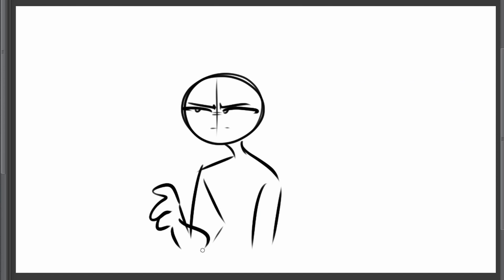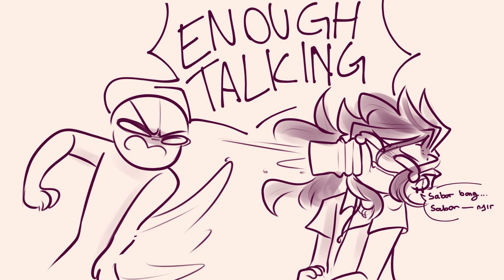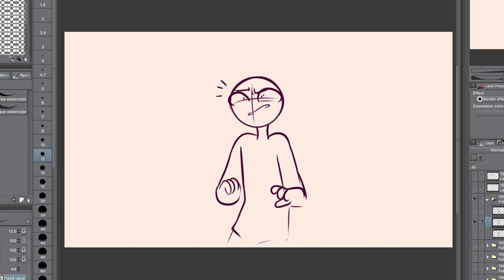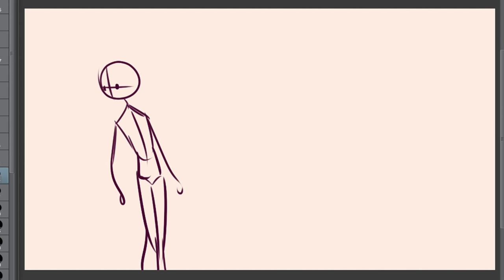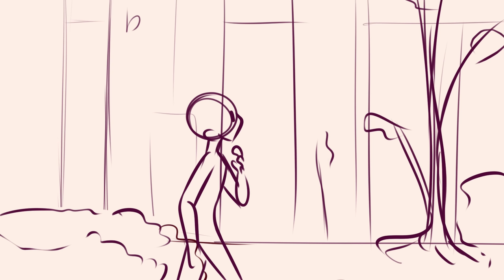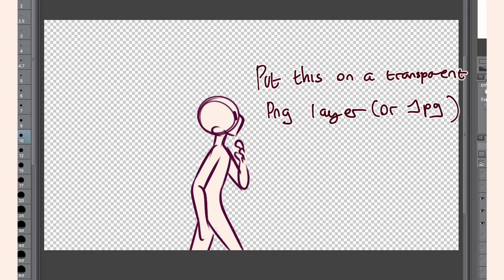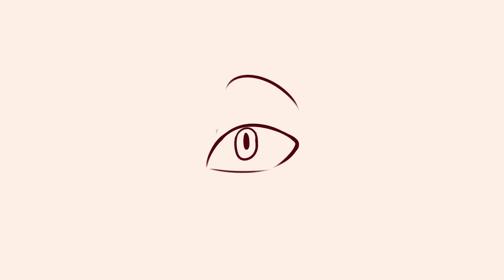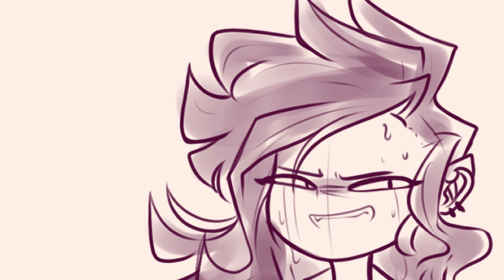How I Make My Animatics *Anime wow*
You guys asked and you shall receive (my very weird muttery voice that can't say a sentence without pausing for the life of me)
I need a break after this---

Time Taken: 5 days
 frames 130

Programs used:
QuickTime Player

Thx for reading my description, you're a damn trooper
k luv ya guys bai-